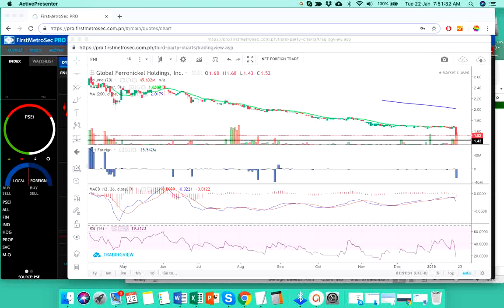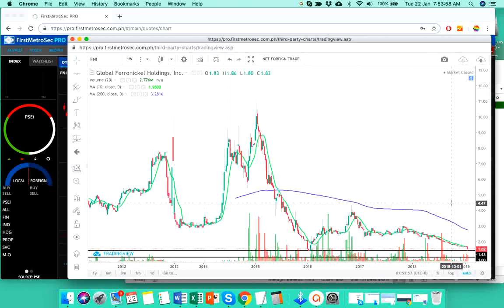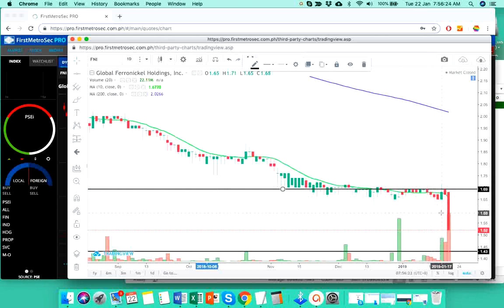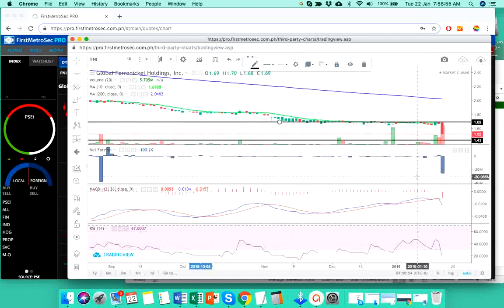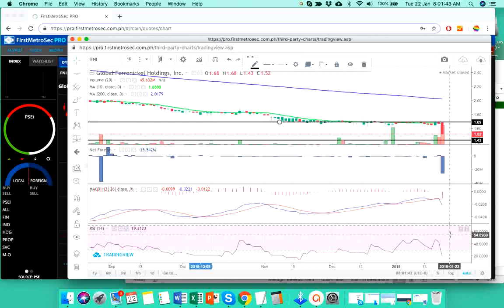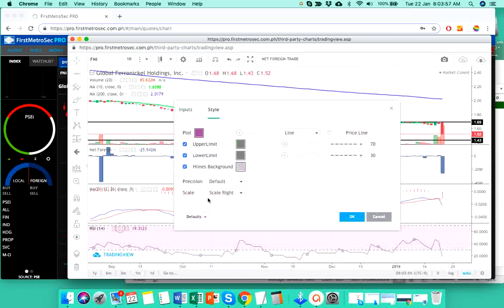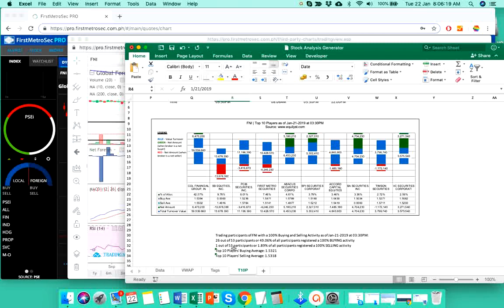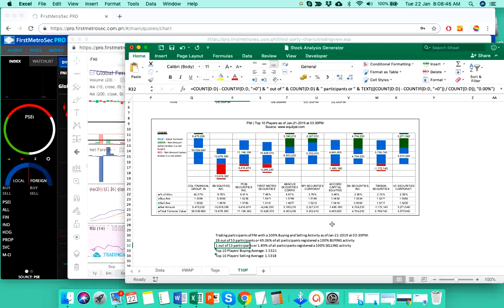Technical Stock Analysis: FNI - 1.21.2019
This is our technical stock analysis of FNI as of January 21, 2019 based on the question posted